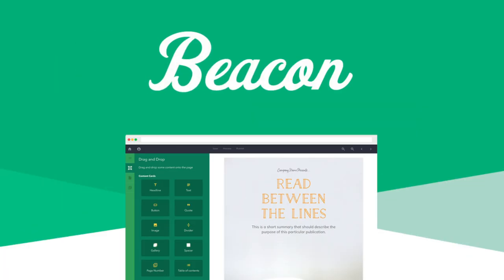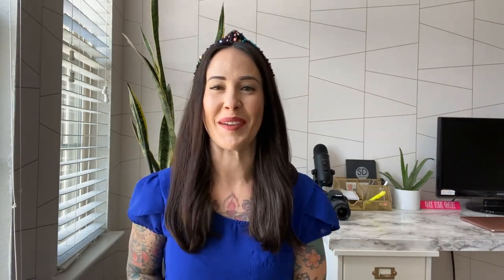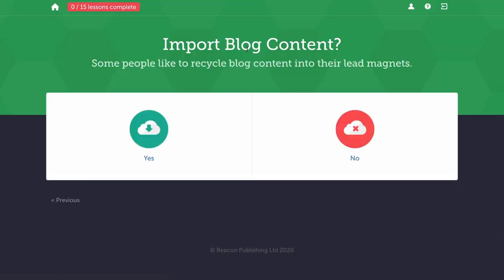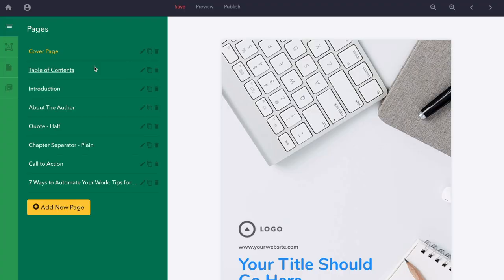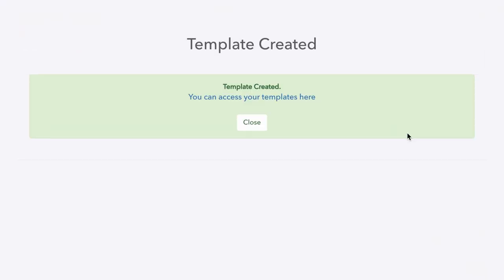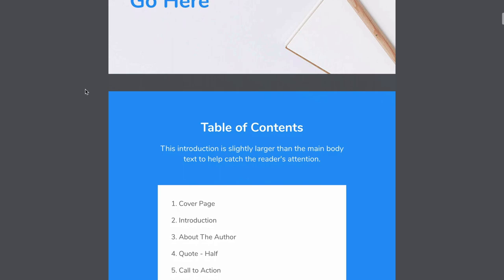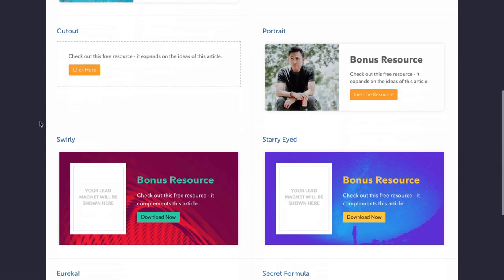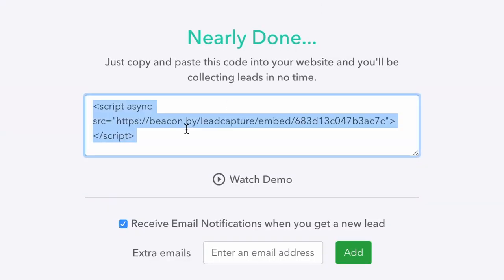Beacon How-To on AppSumo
Beacon is an all-in-one solution that lets you create and publish lead magnets in minutes without hiring a designer or struggling with Photoshop.

You’ve got fantastic content and products; but just like that sad plant in your living room, your email list can’t seem to grow.

Don’t take it personally. These days, people don’t just hand over sacred information without getting a little something (*cough* freebie *cough*) in return.

What you need is an easy way to create high-converting lead magnets.

Introducing Beacon, your all-in-one lead magnet solution.